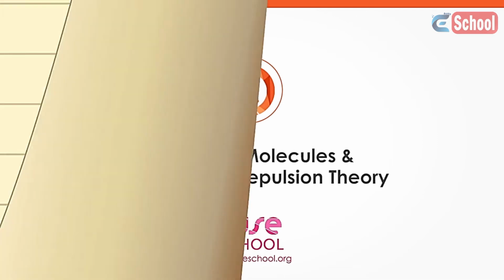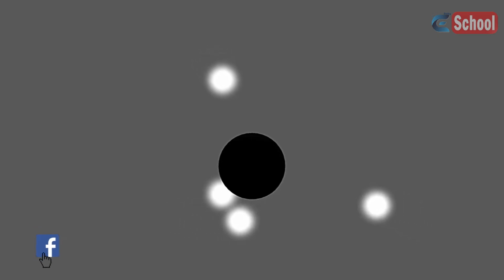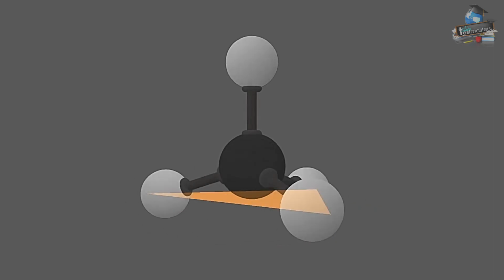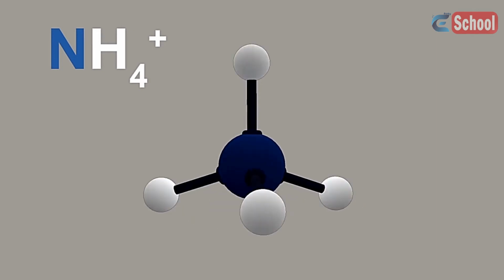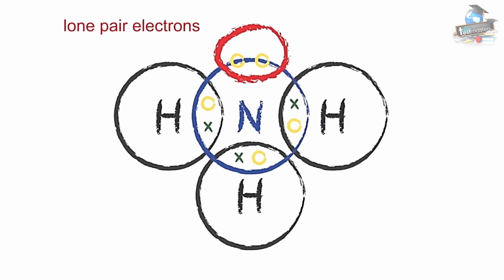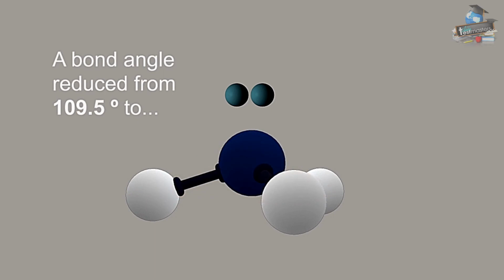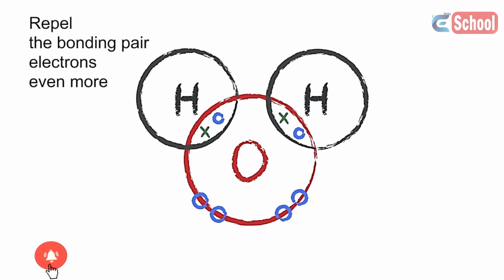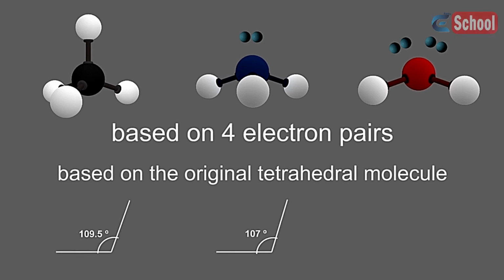What Shapes Do Simple Molecules Make | Properties of Matter | Chemistry | AddyESchool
Learn the basics about the shapes of simple molecules, when learning about properties of matter.

In reality the shapes of simple molecules are 3-D molecules and should be visualised as such. Imagine now the central carbon atom surrounded by a sphere. We now need to position the hydrogens in such a way as to ensure that all the paired electrons in the covalent bonds are as far away from each other as possible. This is known as electron pair repulsion theory as the electron pairs and bonding pairs repel one another and we will end up with a triangular pyramid shape at the bottom, with a hydrogen at each corner and a fourth hydrogen coming out of the top. This shape with four bonding pairs is known as a tetrahedral molecule with a bond angle of 109 degrees.

In water there are two bonding pair electrons and two lone pair electrons. The lone pair electrons will repel the binding pair electrons even more than before creating a v shaped or bent molecules with a bind angle of 104 degrees. All three of these molecules were based on 4electron pairs, either binding pairs or lone pairs. They were therefore all based on the original tetrahedral molecule however the bond angle changed due to the extra repulsion due to the lone pair electrons.